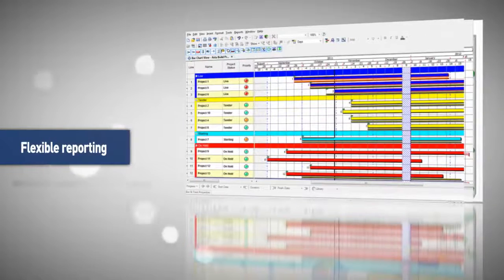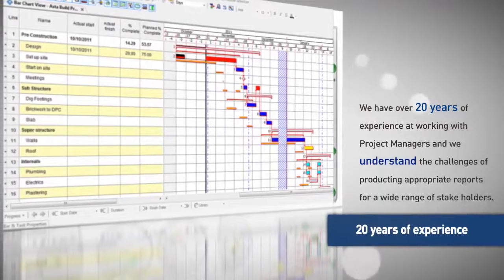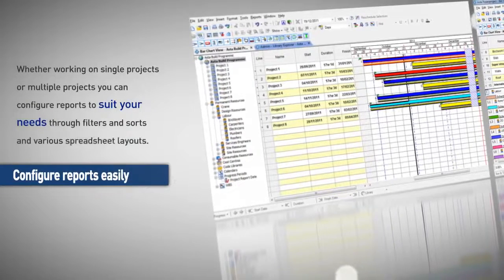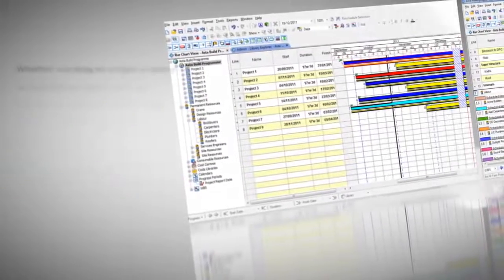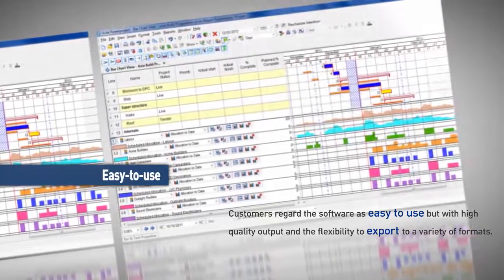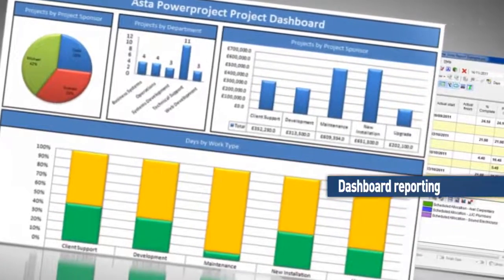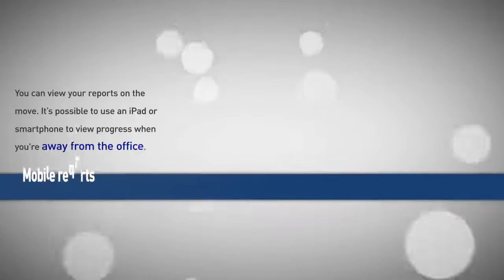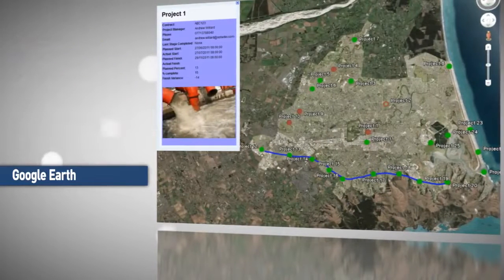Powerproject's Powerful Reporting Tools